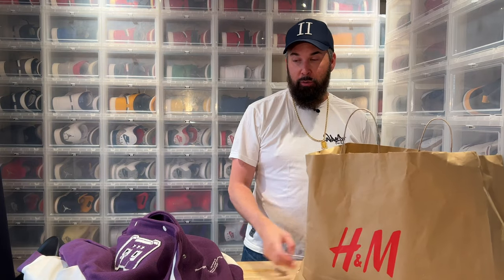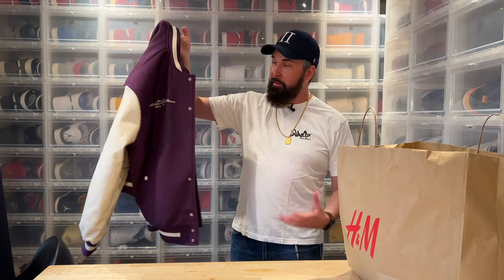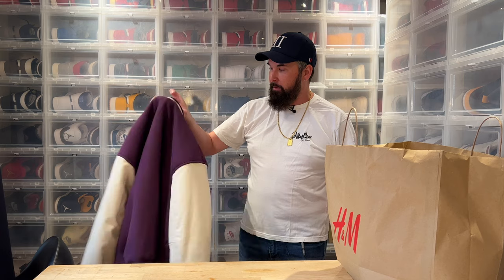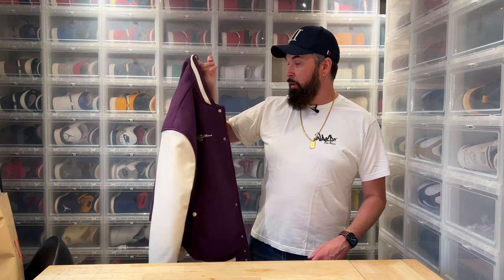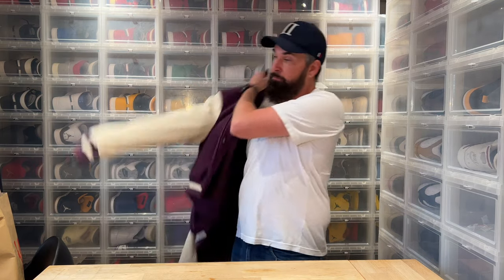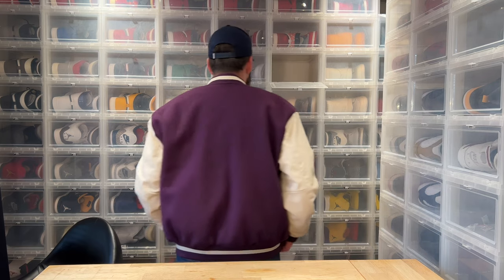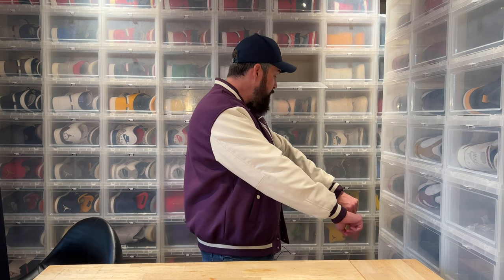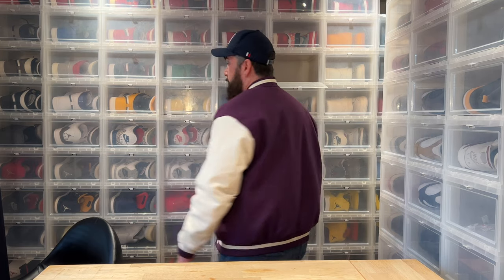H&M Baseball jacket - Dark Purple - XL Sizing Guide